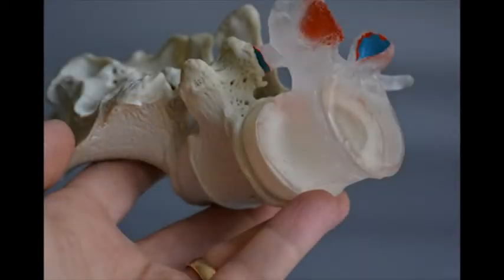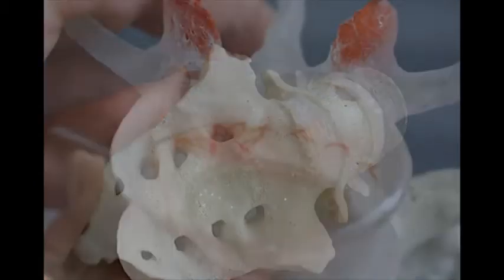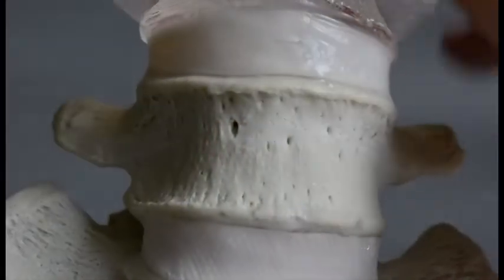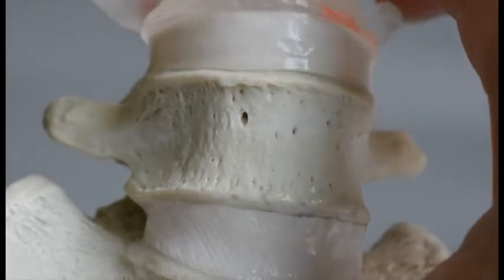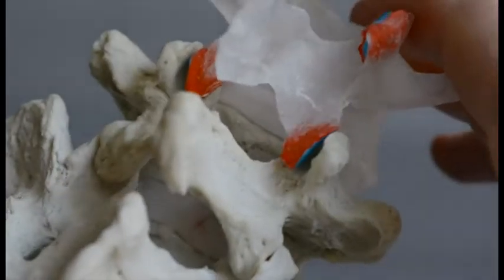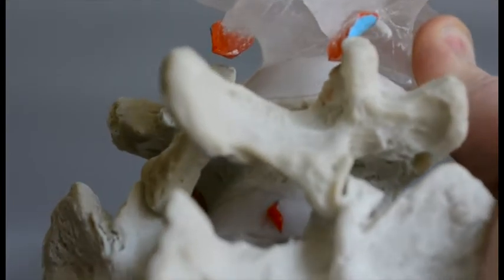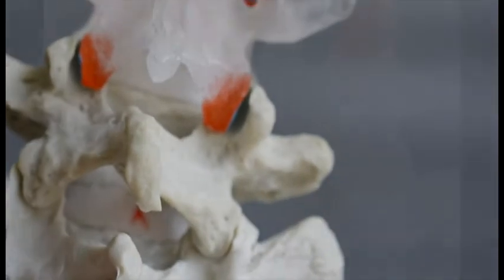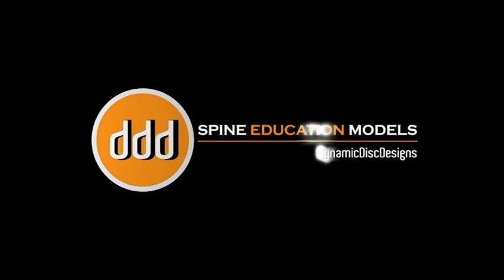Multilevel Hyermobile Lumbar Model - Dynamic Disc Designs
Dynamic Disc Designs Corp. works to highlight important research through accurate modeling to facilitate doctor patient communication. The patent-doctor team is facilitated through the better understanding of pain generators in the spine to help patients understand both :1) what movements to do and 2) what movements not to do. Explore how outcomes can improve.